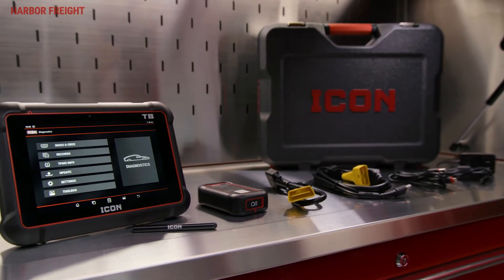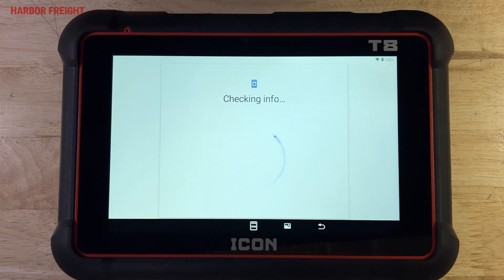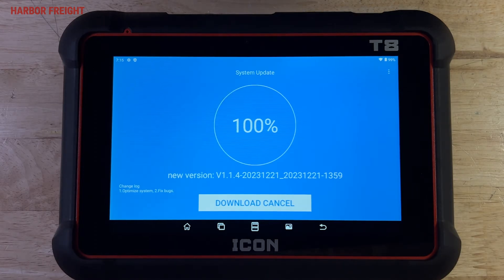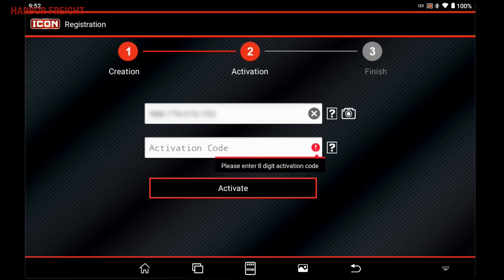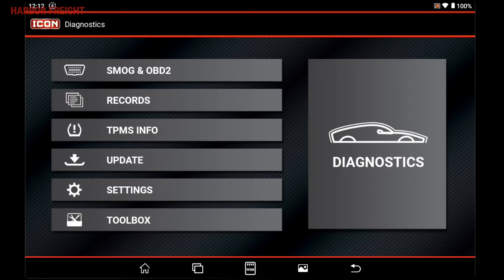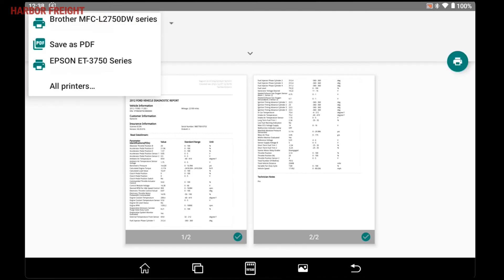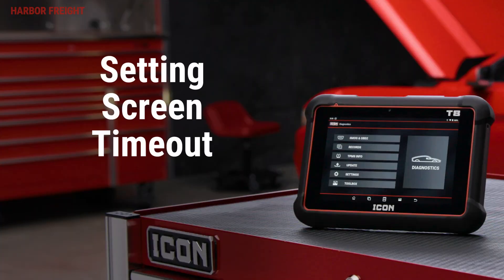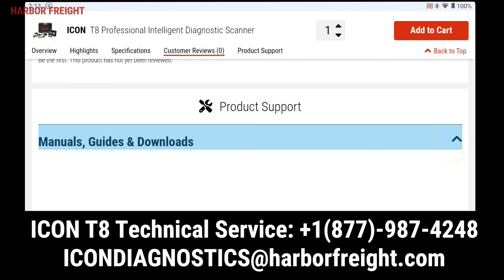ICON T8 – How To - Initial Setup, Updates, Registration, Settings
This is a how to video that aides you in everything you should do when turning on the Scanner for the first time. Video walks though setting up the scanner the first time it is powered on. Provides information on registering a user name on the ICON scanner Ap and updating it. Configuration and update of the WSM. Setting up a Wi-Fi printer. Screen Lock setup. Adjusting the brightness. Setting the screen timeout. Changing the system language.  Additional support information.

0:00 - Initial Setup
1:20 – Scanner Update
2:02 – ICON App Registration & Update
3:12 – Configure &Update WSM
3:35 – Wi-Fi Printer Setup
4:14 – Screen Lock Setup
4:47 – Adjusting Brightness
5:00 – Screen Timeout
5:22 – Changing System Language
5:46 – Additional Support